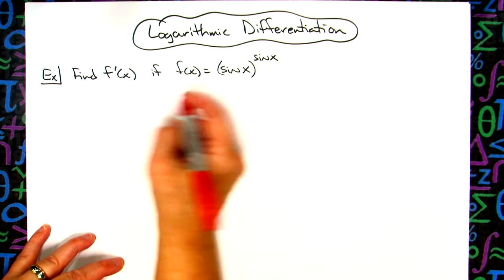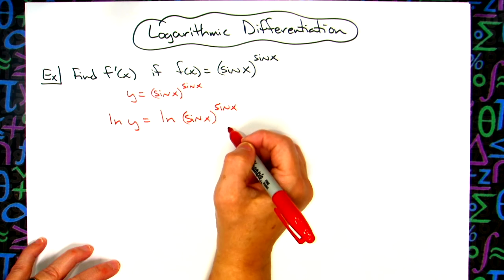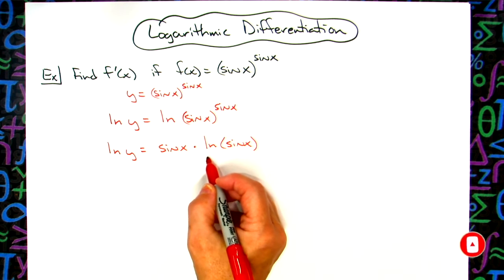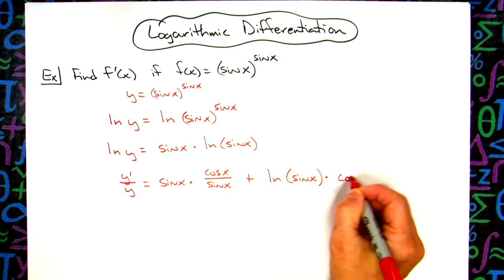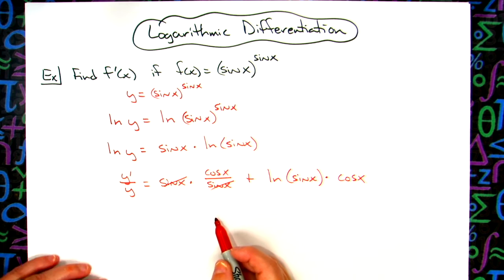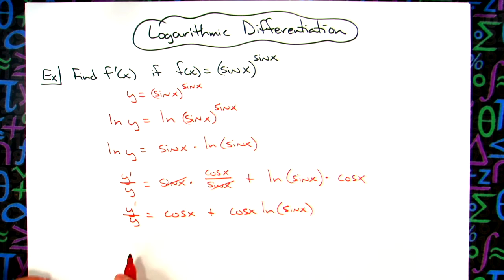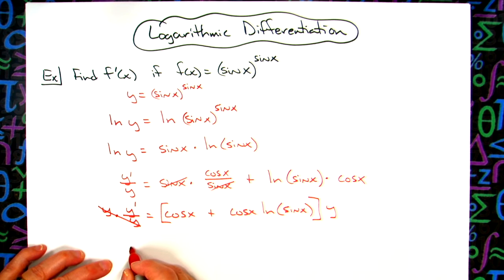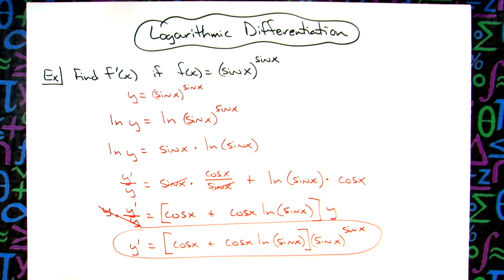Logarithmic Differentiation of f(x) = sin(x)^sin(x) [Calculus]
This video goes through 1 example of logarithmic differentiation of f(x) = sin(x)^sin(x).  This is a typical differentiation problem from Calculus 1.